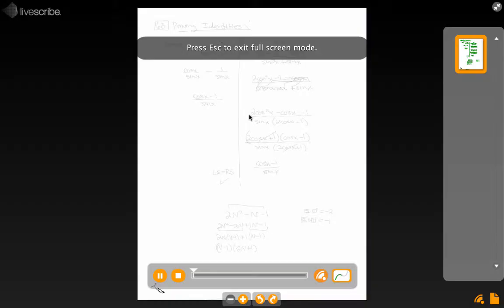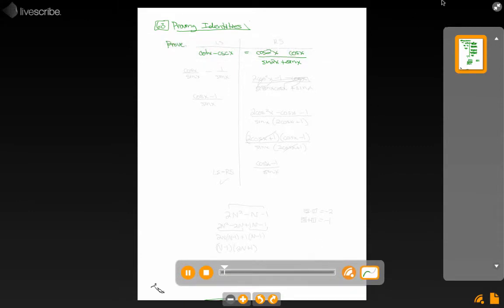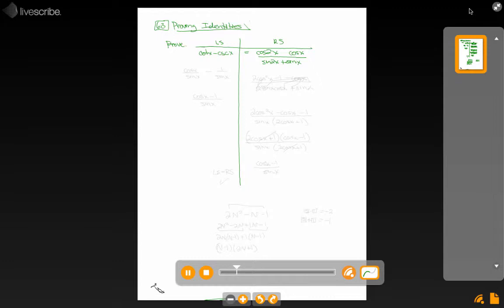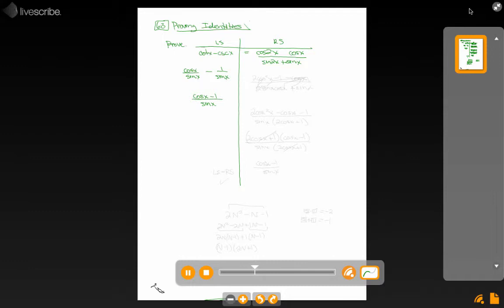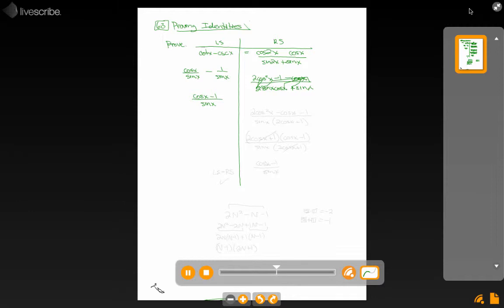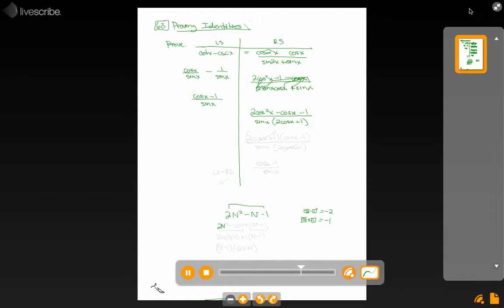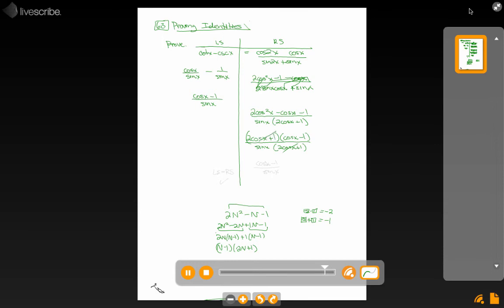Chapter 6 Lesson 3 Example 6 Math 30